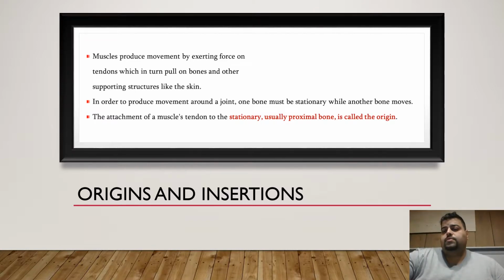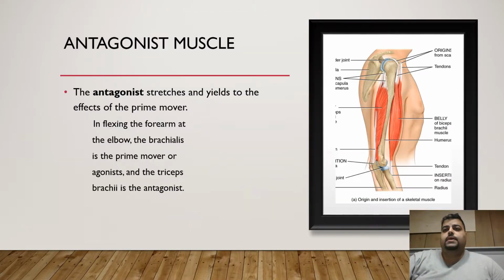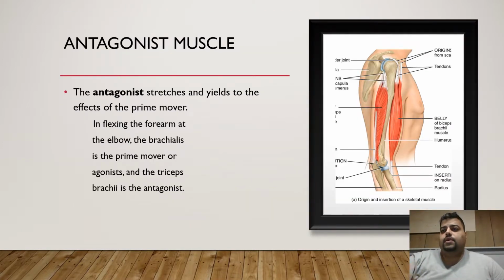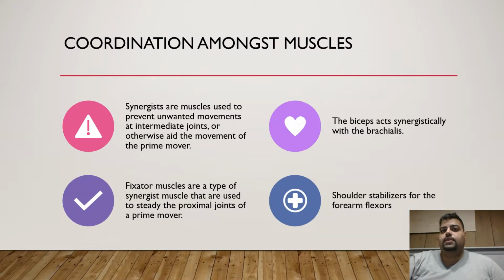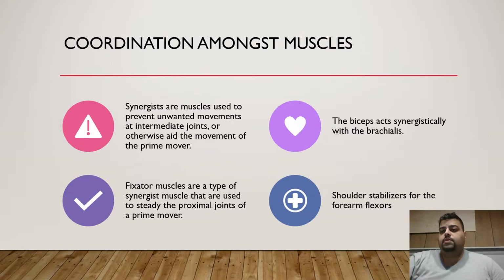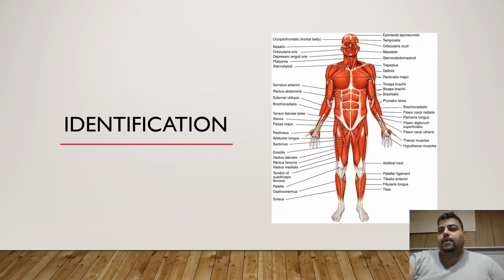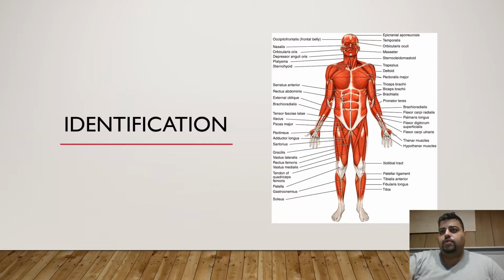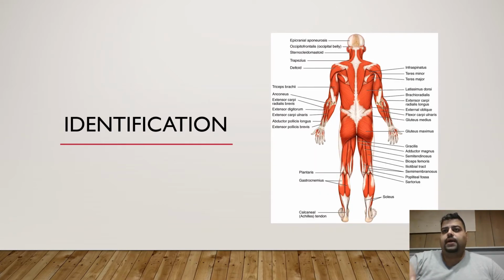Video PPT Muscle